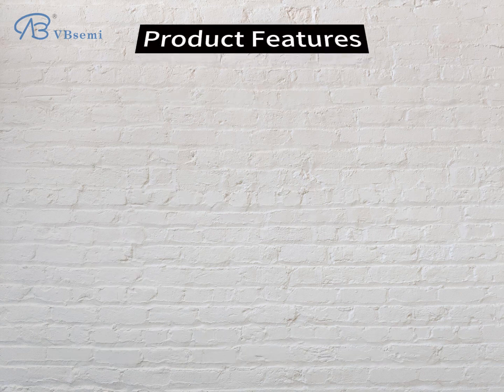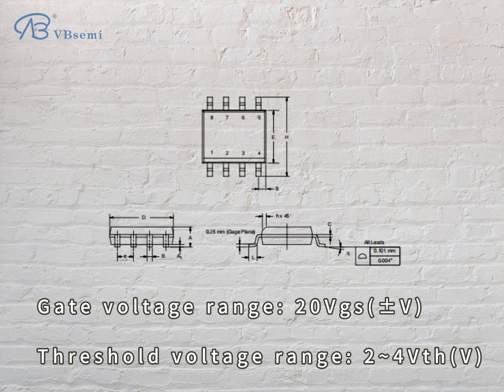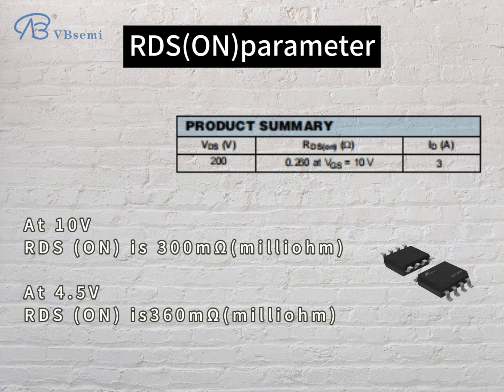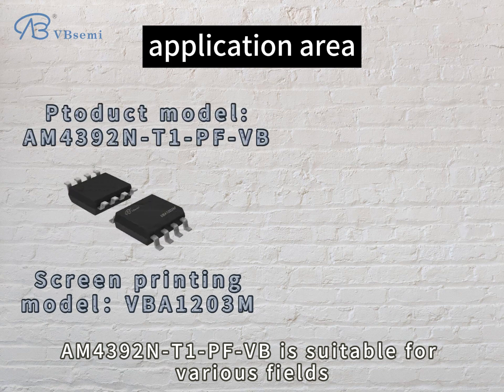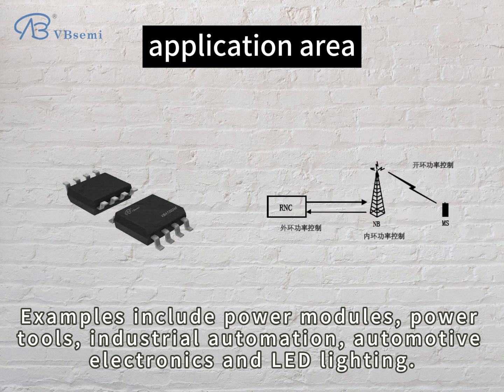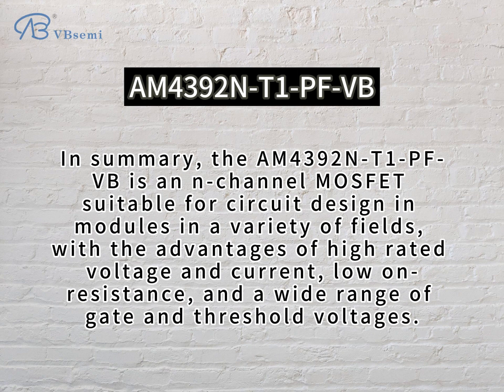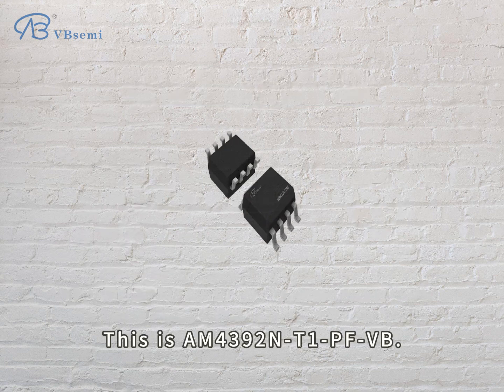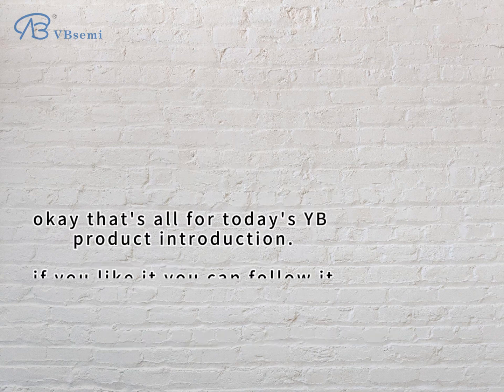AM4392N-T1-PF-VB an N-channel SOP8 package MOS tube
Model: AM4392N-T1-PF-VB
Silk screen: VBA1203M
Brand: VBsemi

Detailed parameter description:
- Channel type: N channel
- Rated voltage: 200V
- Rated current: 3A
- On-state resistance: 300mΩ@10V, 360mΩ@4.5V
- Gate-source voltage range: 20Vgs(±V)
- Threshold voltage range: 2~4Vth(V)
- Package type: SOP8

Application introduction:
This model of AM4392N-T1-PF-VB MOSFET is suitable for circuit design in modules in various fields. It has the following characteristics:

1. The N-channel type makes it suitable for circuit designs required for N-channel field effect transistors.
2. High rated voltage and current make it suitable for high voltage and high current application scenarios.
3. Low RDS(ON) values (300mΩ and 360mΩ) enable low on-resistance to reduce power consumption and improve efficiency.
4. A wide range of gate-source voltage range (20Vgs) and gate threshold voltage range (2~4Vth(V)) enables it to adapt to different driving circuit needs.
5. SOP8 package provides convenient installation and heat dissipation performance.

These products are mainly used in modules in the following areas:

1. Power module: Due to high rated voltage and current and low on-resistance, AM4392N-T1-PF-VB can be used in power modules to effectively control current and improve power efficiency.
2. Power tools: The high rated current makes it suitable for motor drives in power tools.
3. Industrial automation: Due to its ability to withstand high voltage and high current, AM4392N-T1-PF-VB can be used for various circuit design needs in industrial automation systems.
4. Automotive electronics: Suitable for various module designs in automotive electronic systems, such as electric vehicle controllers.
5. LED lighting: Can be used in LED lighting modules to achieve efficient current drive and precise brightness control.

In summary, AM4392N-T1-PF-VB is an N-channel MOSFET suitable for circuit design in modules in various fields, with high rated voltage and current, low on-resistance, and a wide range of gate-source voltage and threshold voltage and other advantages.